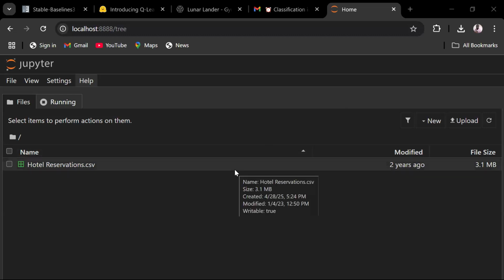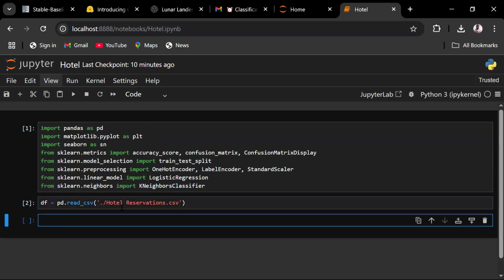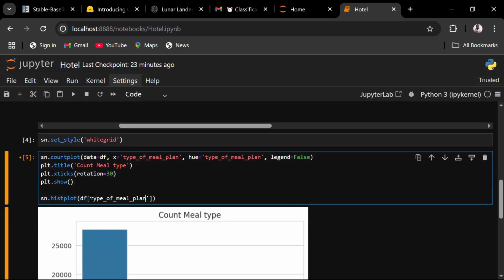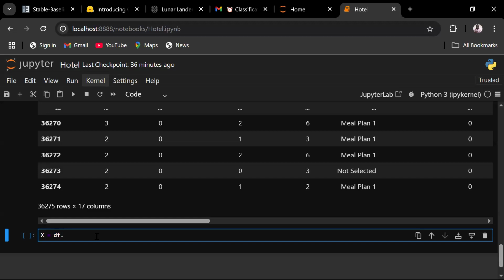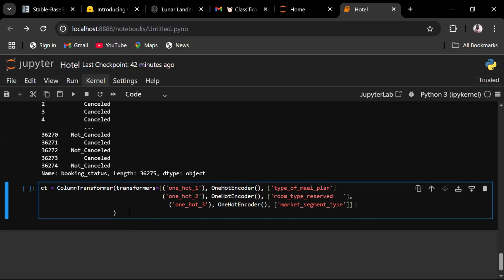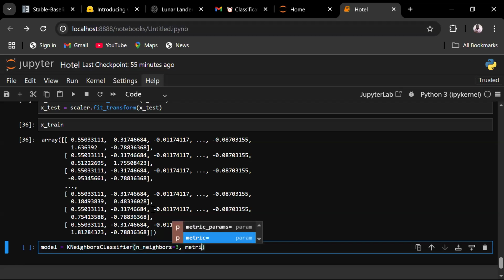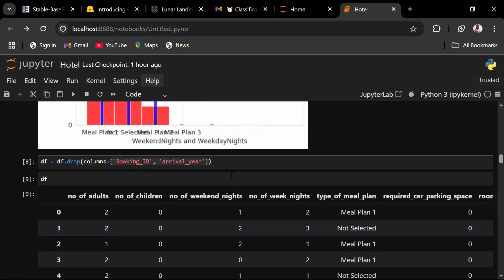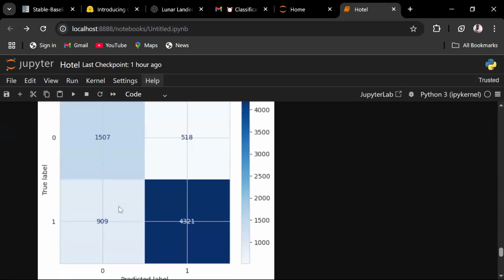Classification in supervised learning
In this video, I walk you through a detailed data analysis project using hotel booking data. Whether you're a beginner in data science or looking to improve your skills in data exploration and visualization, this tutorial has something for you!

🚀 What You’ll Learn:

Importing and cleaning data using Pandas

Visualizing insights with Matplotlib and Seaborn

Key trends in hotel bookings (e.g. cancellations, lead time, guest behavior)

Basic machine learning model (if applicable)

🧠 Tools & Libraries:

Python
Pandas
Matplotlib / Seaborn
Jupyter Notebook